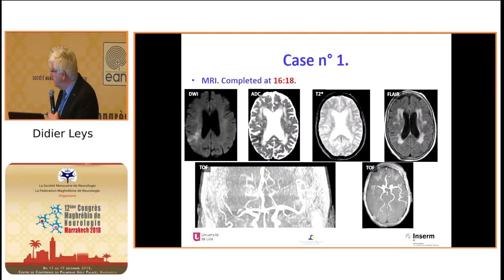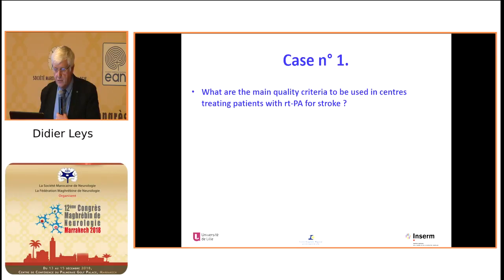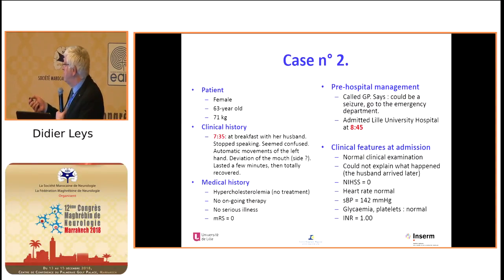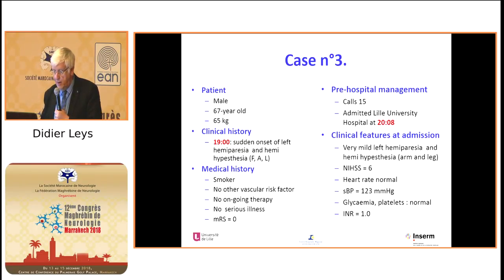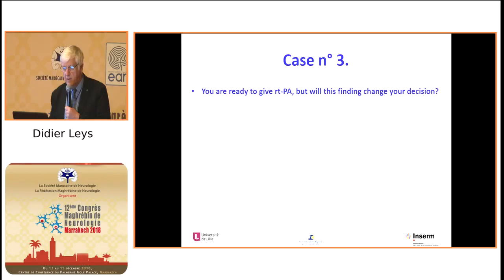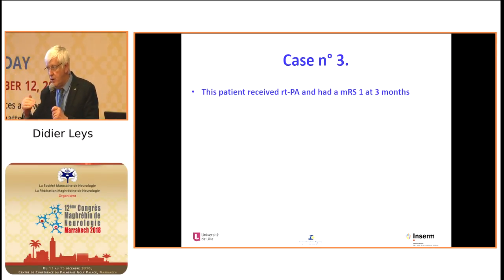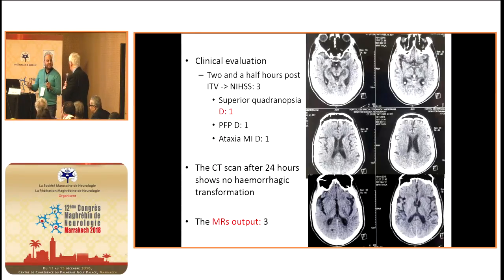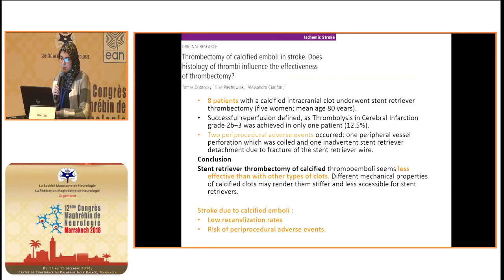Live Streaming of the EAN DAY, December 12, 2018